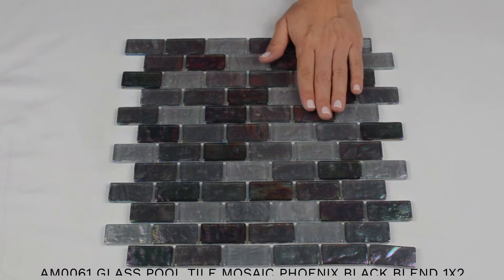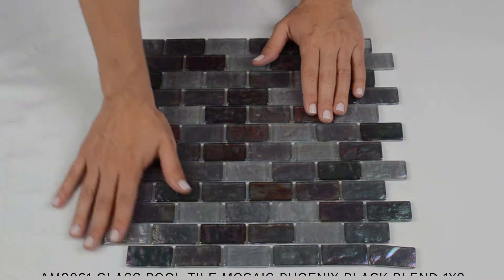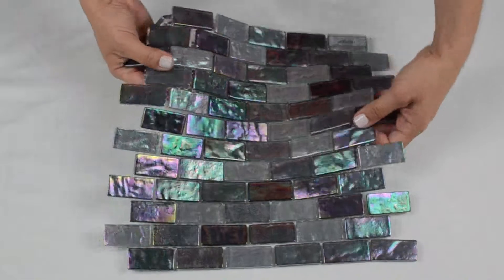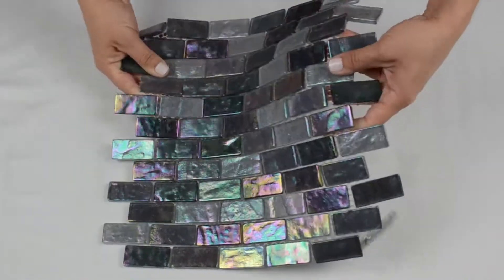AM0061 POOL TILE PHOENIX MOSAIC BLACK BLEND 1X2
BuyHomeTile; Tiles for Pool, Bath and Backsplash

Pool tiles, Bath tiles, Backsplash tiles, Shower tiles.
Top Quality Tiles!